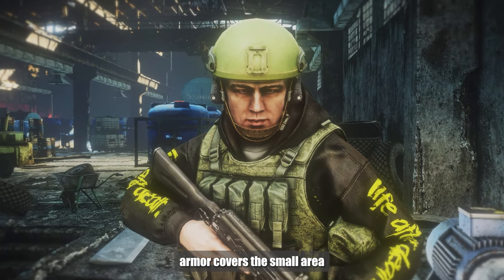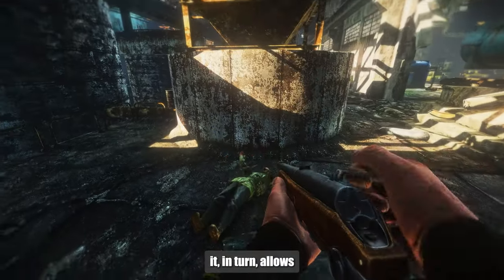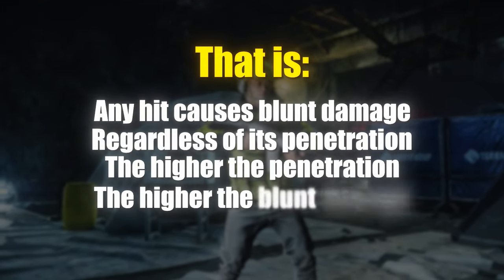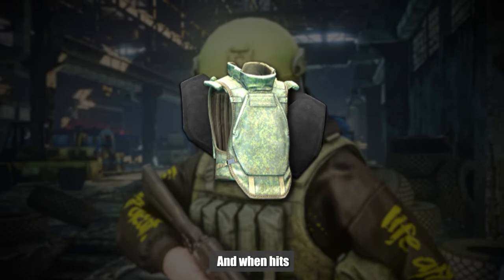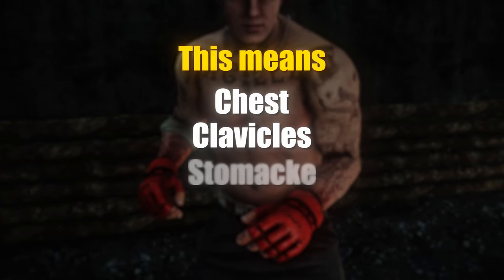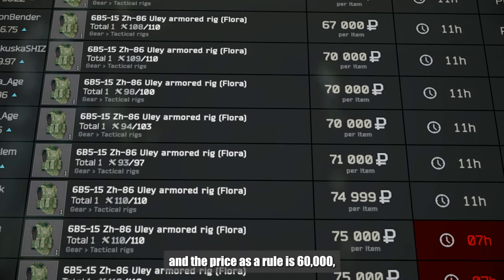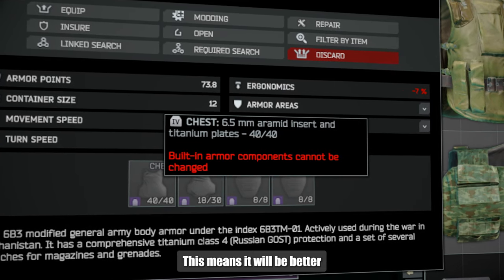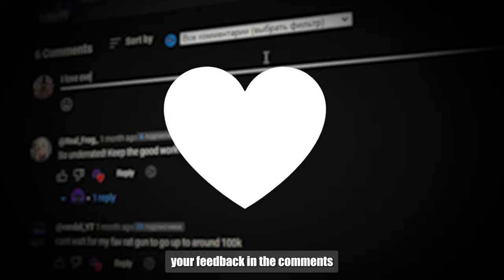BEST ARMOR OF PATCH 0.14? | Escape from Tarkov ● Tarkov ● EFT ● Tarkov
Welcome to the video about using the hive armor in the game "Tarkov"! Let's take a look at why this armor can be a great choice for survival in dangerous environments.

🔒 Armor Hive: Why choice is important:

No Plates:

Let's discuss a feature of the beehive armor - the absence of heavy plates, which makes it lighter and more maneuverable.
Let's highlight how this can be beneficial in an environment where mobility plays a key role.
Lightness and Maneuverability:

Let's take a look at how the lightweight design of the Hive Armor allows for greater freedom of movement and improves overall character mobility.
Let's discuss situations where light armor is preferable to heavy types of armor.
Slip and Impact Protection:

We explore how beehive armor can provide protection against slips and impacts, which is especially important in close combat.
Let's highlight how these characteristics can increase survivability in battles.
Effectiveness in Combination with Other Elements:

Let's discuss how combining hive armor with other pieces of equipment can create an effective balance between protection and mobility.